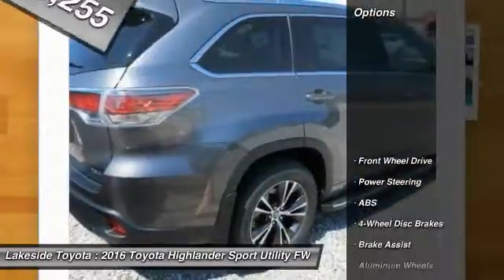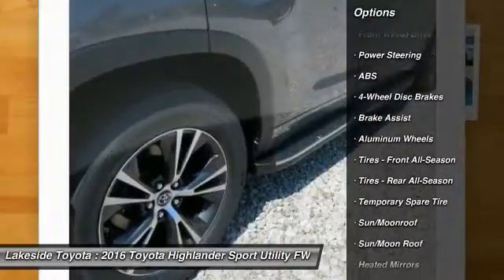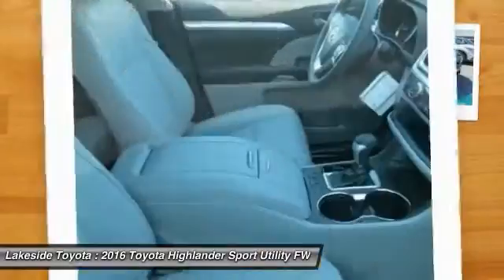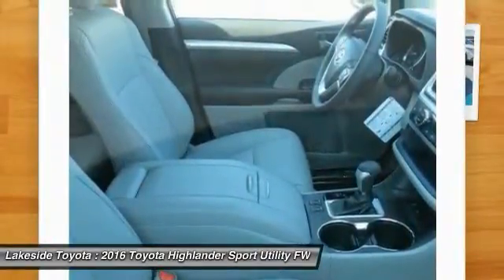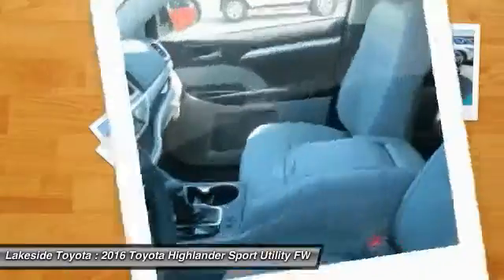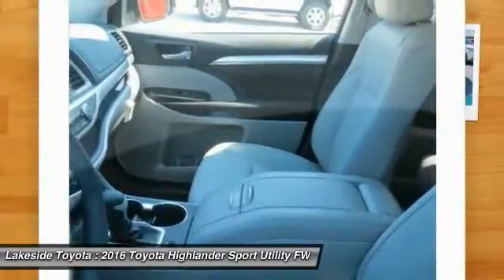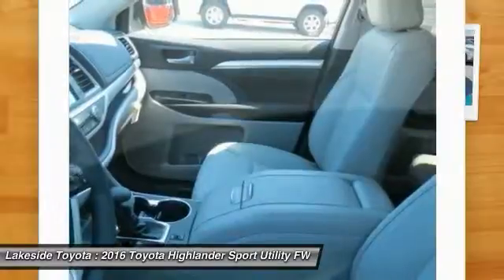2016 Toyota Highlander Metairie LA GL3698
2016 Toyota Highlander XLE

Lakeside Toyota
3701 North Causeway

Don't miss this 2016 Toyota Highlander. It's equipped with Automatic transmission and features a Predawn Gray Mica exterior. With 0 miles, You'll want to take this sport utility home. Make a great choice today.